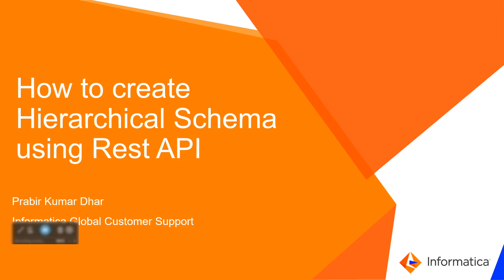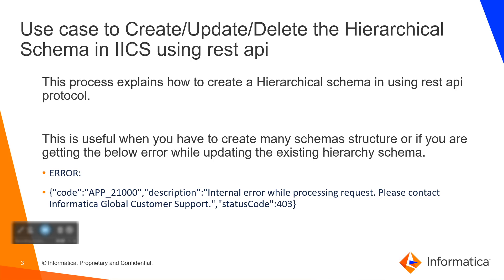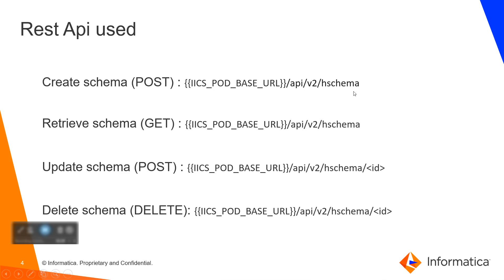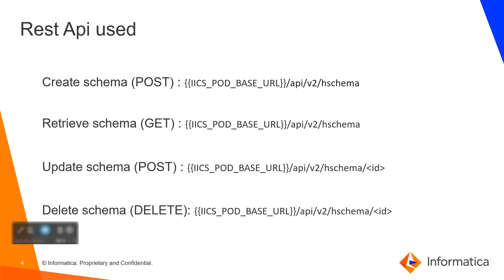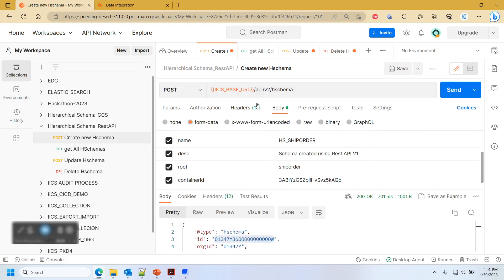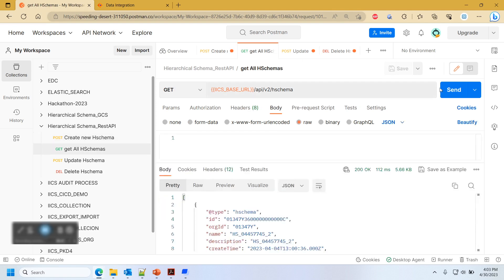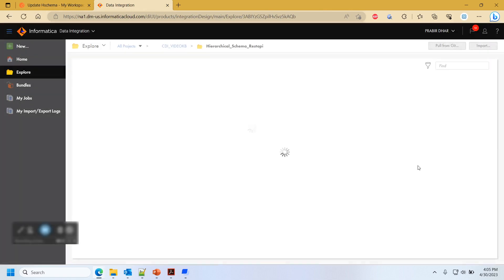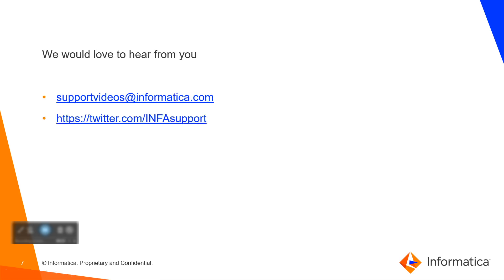IICS Hierarchical Schema Creation Using REST API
This video explains IICS Hierarchical schema creation using Rest APIs.